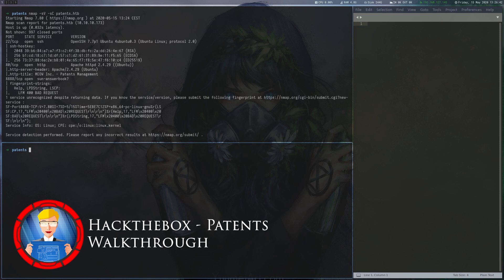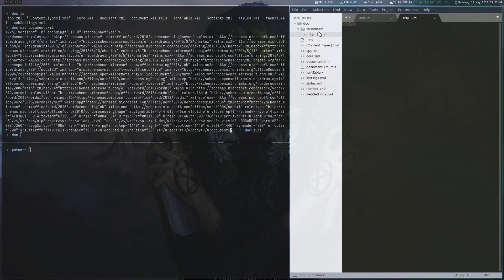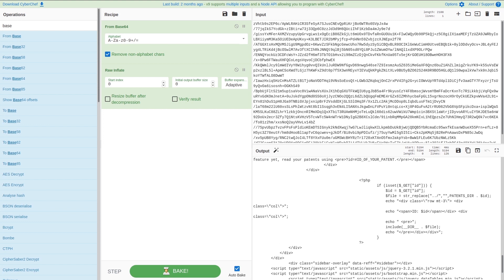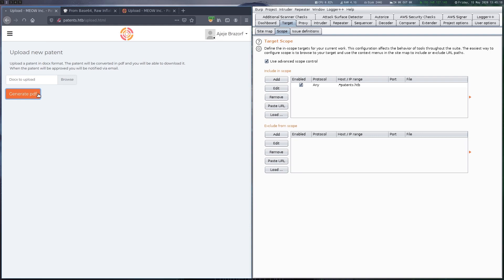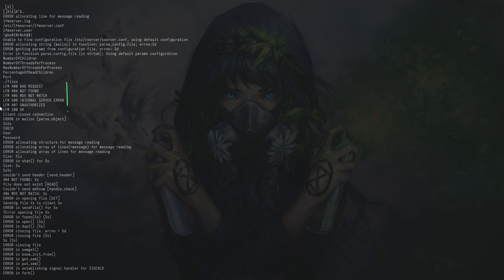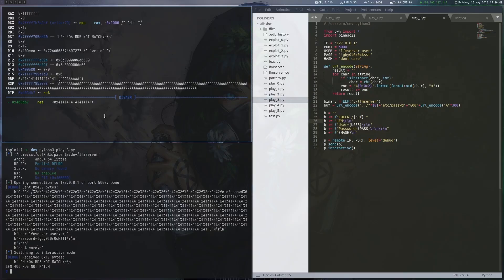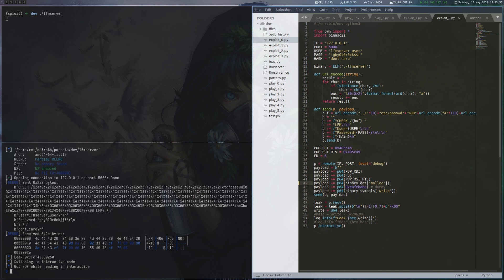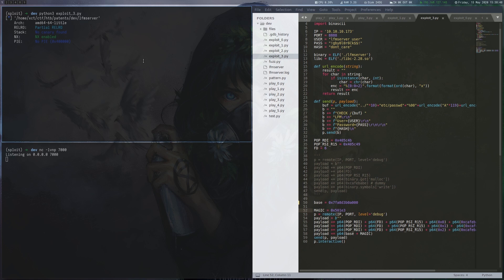HackTheBox - Patents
Patents is a 40-point Linux machine on HackTheBox. For user we exploit an external entity injection in a word document and a local file inclusion that involves path traversal and calculating the name of an uploaded file. For root we use return-oriented programming to exploit a stack overflow in a TCP server.